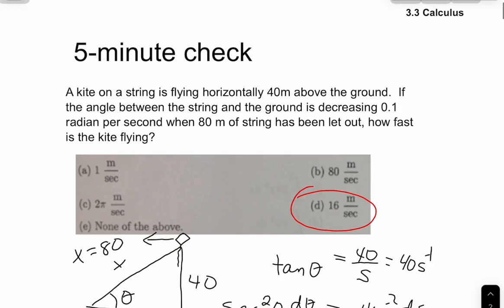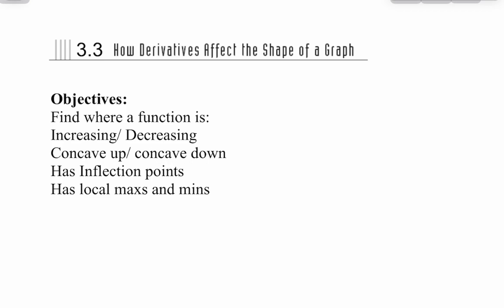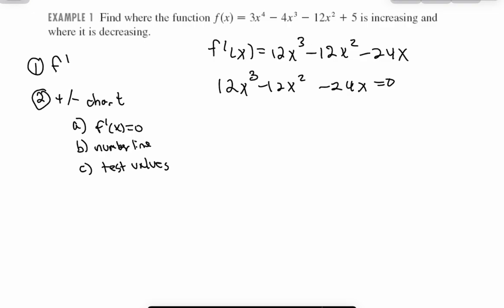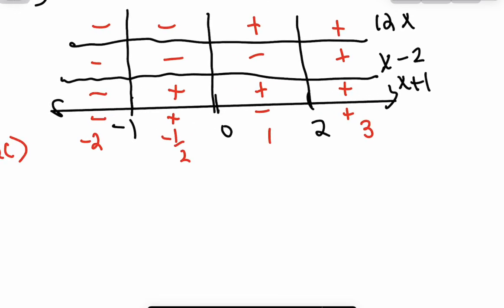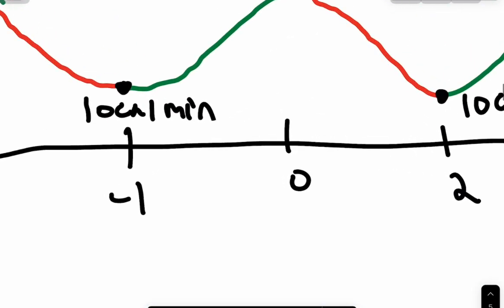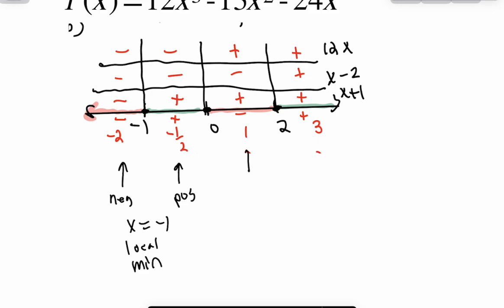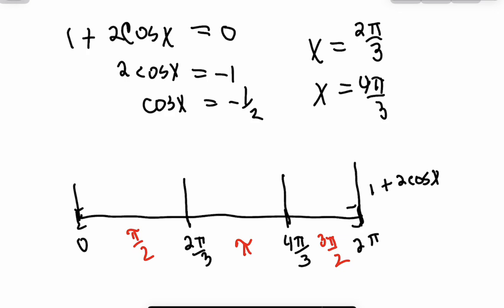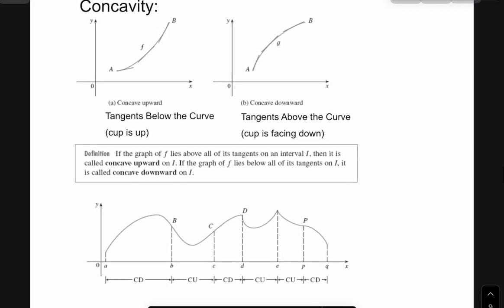3.3 How derivatives affect the shape of a graph (calculus) Part 1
Derivatives and the shapes of a graph
calculus